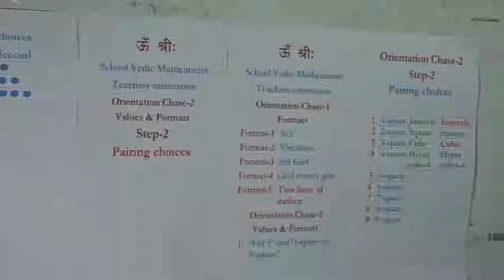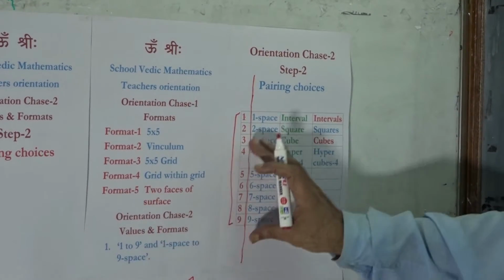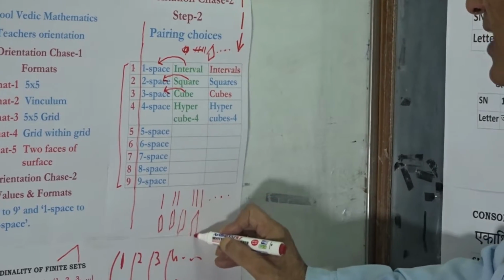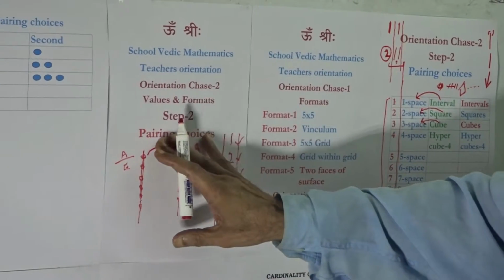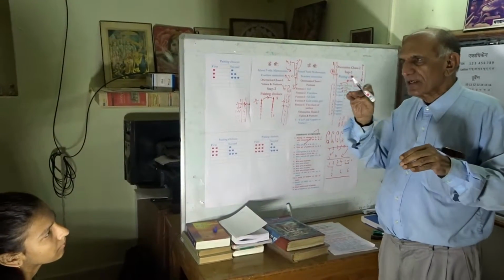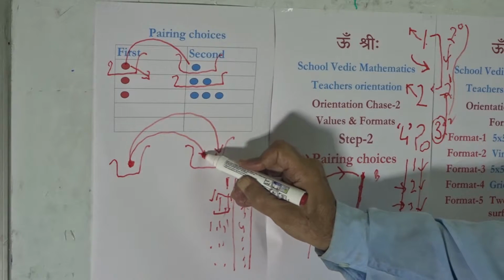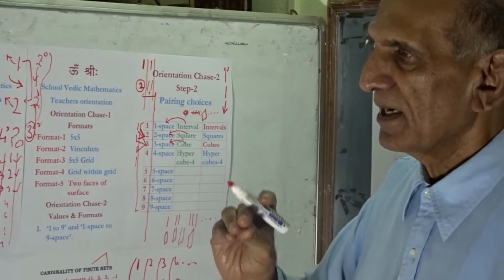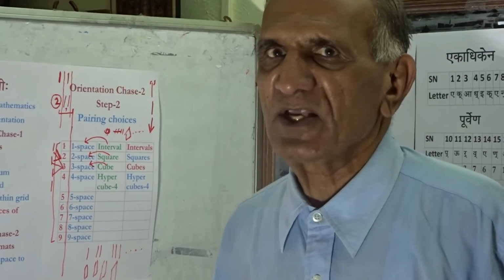Orientation chase-2 Step-2